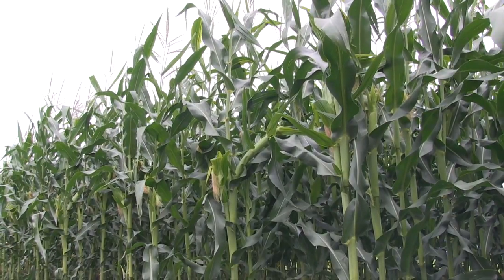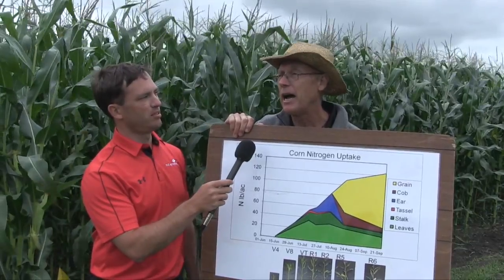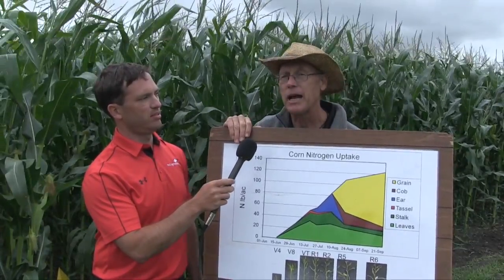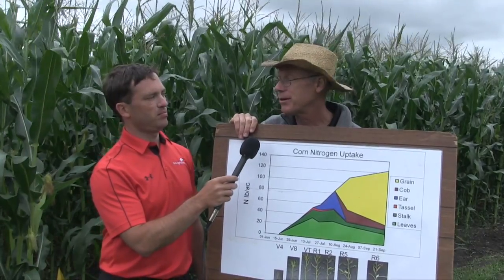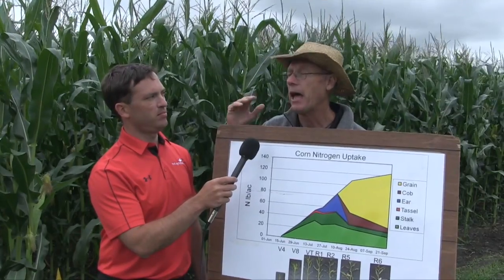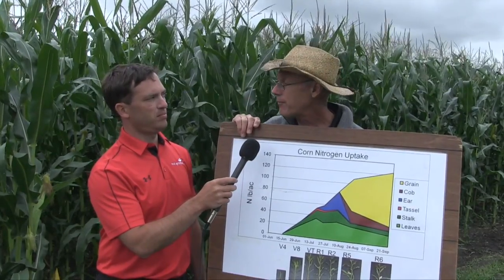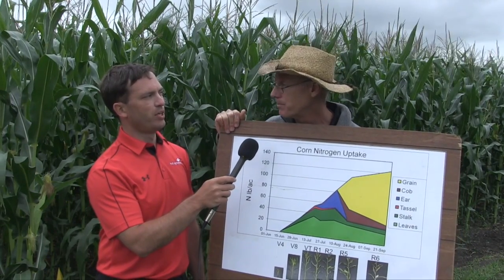Corn School: At least 13 different ways to apply nitrogen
John Heard, soil fertility specialist with Manitoba Agriculture, discusses the results of a Manitoba Corn Growers' survey looking at different approaches to nitrogen fertilizer application in corn, and the pros and cons of fall versus spring versus split applications. Filmed at Crops-A-Palooza '18 in Portage, Manitoba.